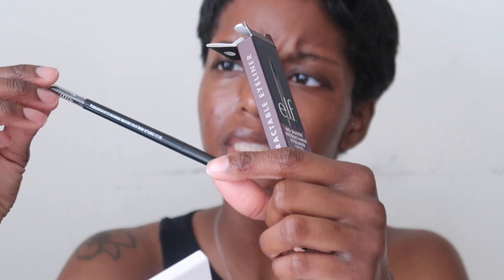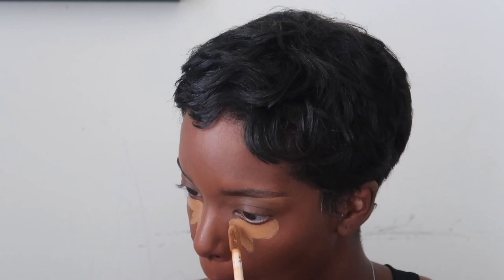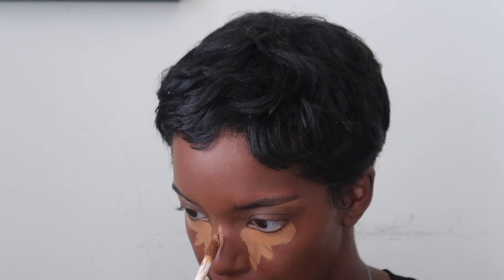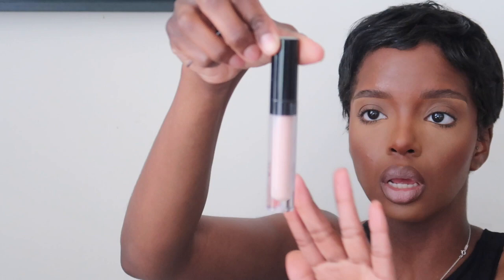WOC| Matte Makeup| Matte Products You NEED| Simple, Beginner Friendly Tutorial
Welcome Back To Another Makeup Video! Super Excited to be BACK!
I was a little nervous, but I got it together.
I hope you all enjoy this easy, matte makeup look. Perfect for an everyday summertime look!